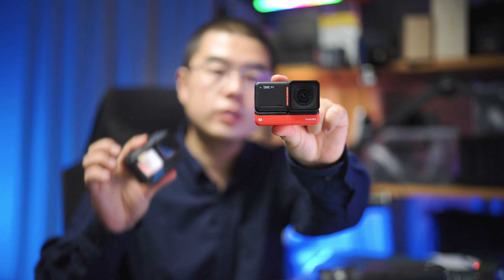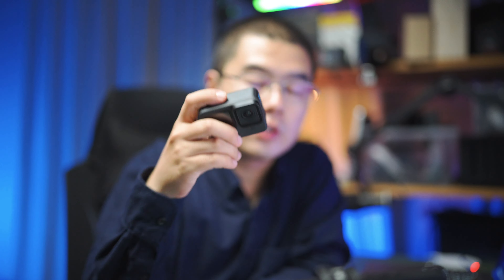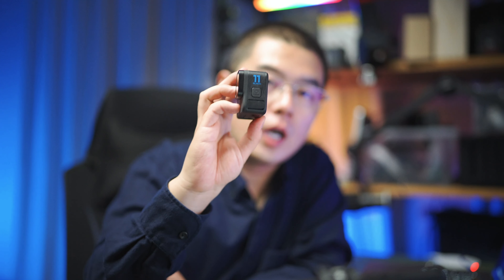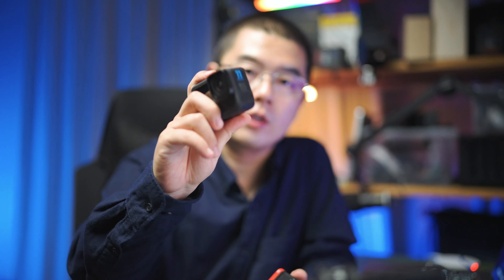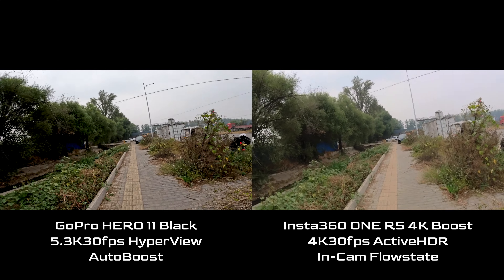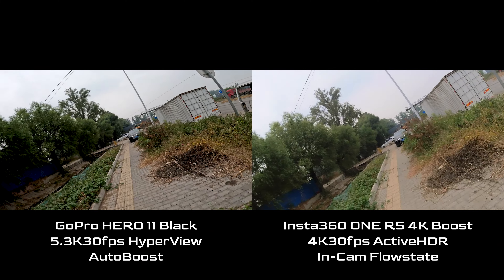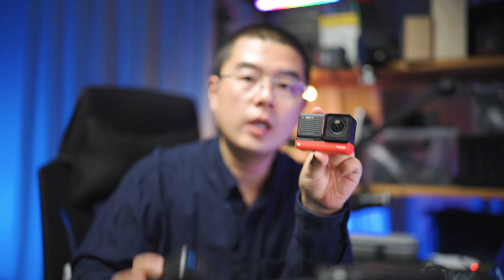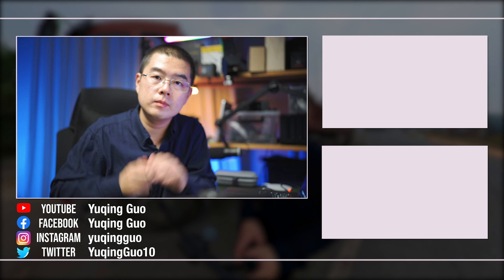Insta360 ONE RS is BETTER than GoPro 11 BLACK , Here is Why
In-Depth Review and Comparision in between GoPro HERO 11 Black and Insta360 ONE RS modular camera system

🔥🔥 Insta360 X3 (free invisible selfie stick)
🚩 GoPro HERO 11 BLACK

Some Other Useful Accessories for Insta360 Cameras

00:00 Intro on ONE RS TWIN vs GoPro 11
01:00 The Price
02:30 ONE RS + 4K Boost : CHEAPER and Lighter
03:33 ONE RS Modular Design
05:40 Upgrade on Each ONE RS Module
06:23 The ONE RS 1-INCH 360 Upgrade Bundle
07:53 The Image Sensor
09:21 HDR Video Shoot Test
13:41 In Camera Stabilization
14:50 360 Camera Flowstate Stabilization
18:22 Invisible Selfie Stick
19:34 The Workflow
20:52 The 48MP PureShot vs 27MP SuperPhoto
23:06 The Sample Photo Comparision
23:50 The Software EcoSystem
26:04 FREE Upgrade
28:21 The Accessoires
32:40 My Conclusion